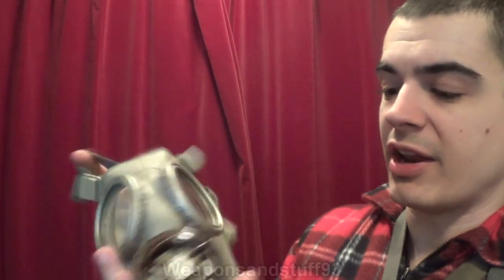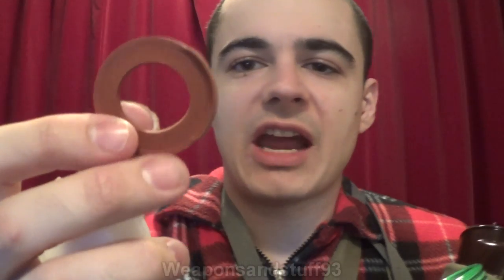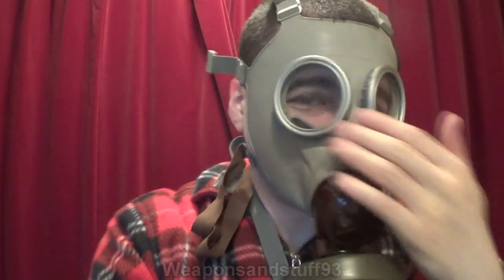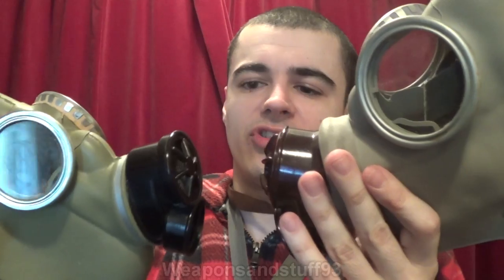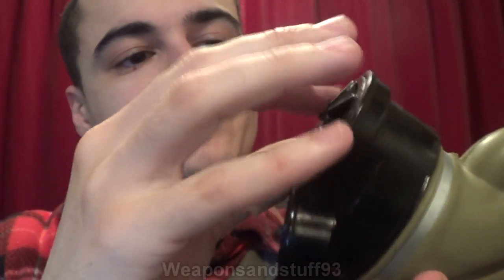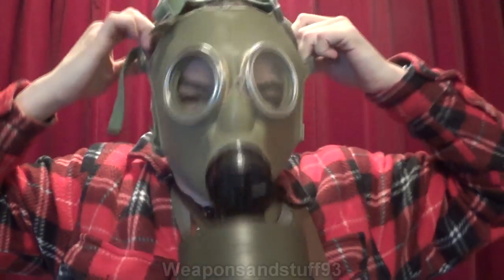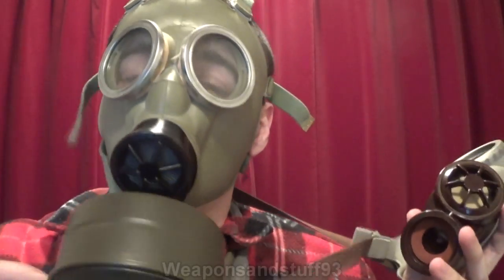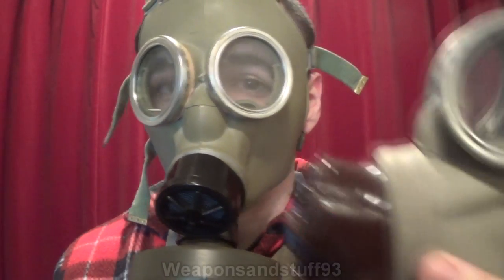Two of the Cheapest Gas Masks on the Surplus Market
Two of the Cheapest Gas Masks/Respirators on the Surplus Market, the Polish MC-1 and the Czechoslovakian CM-3, both are fundamentally the same design and both can be bought from anywhere between £5-12.
Both masks have a 6 point strap system and a Tissot tube system. They both take 40mm GOST filters.